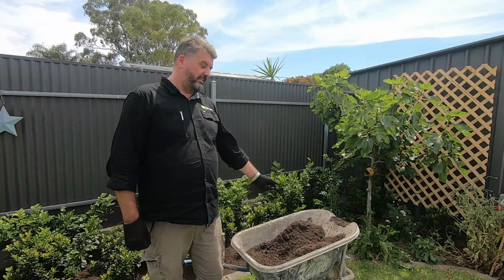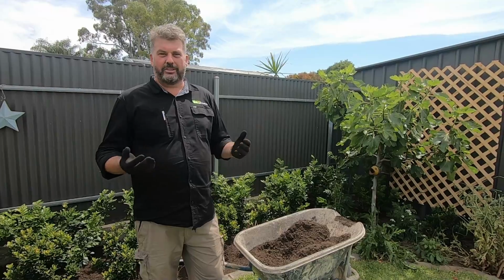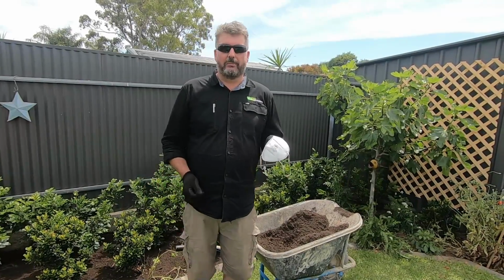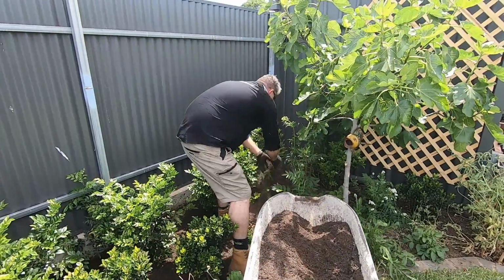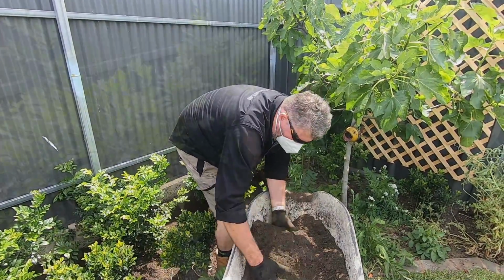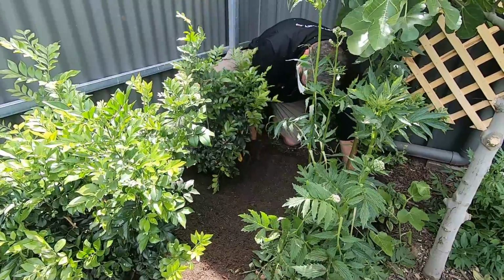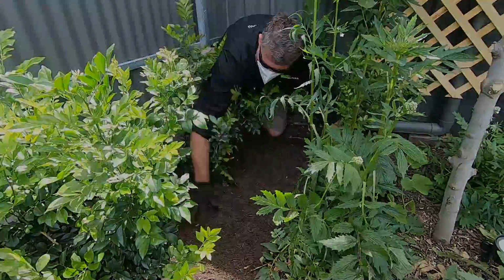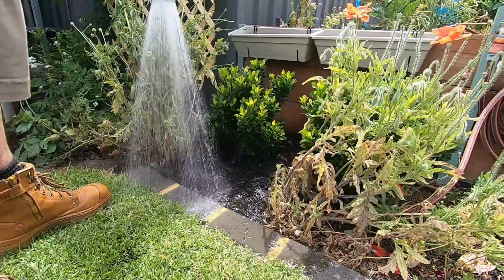How to: Mulch a garden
Mulch works as a layer of protection for your plants by suppressing weed growth and retaining moisture in the soil, especially in the warmer seasons. Using Jeffries Forest Mulch, we take you through how to safely and effectively mulch.